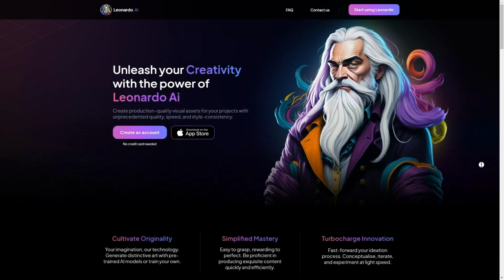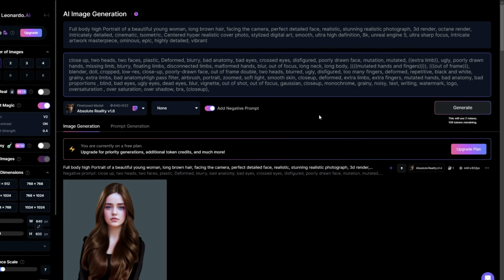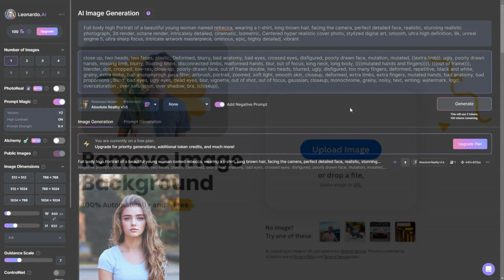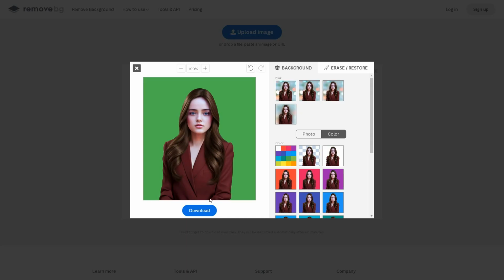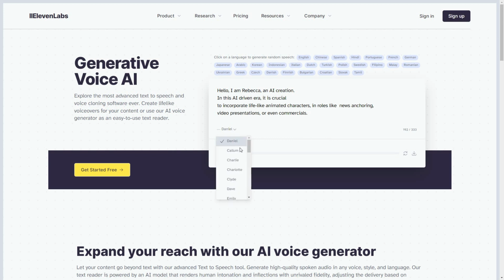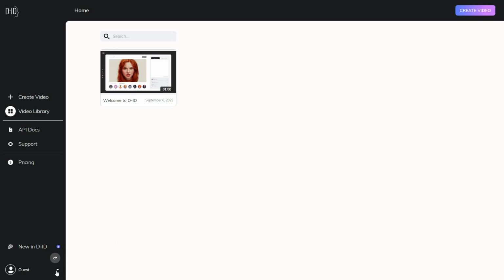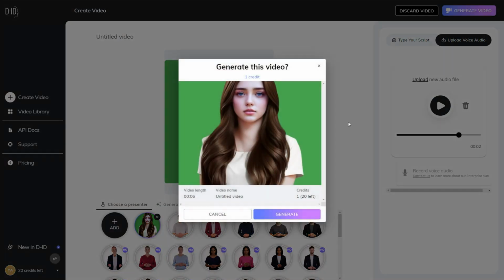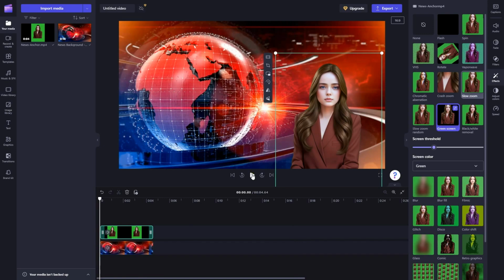Create AI Talking Avatar & News Anchor | Consistent Characters Animation Tutorial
🔥 In this step-by-step tutorial, I will create consistent avatar and animate them in various scenarios, wearing different clothes.
We'll also explore the wonders of AI character animation, complete with free and consistent avatars to bring your visions to life. Imagine having an AI-animated character video generator that's not only free but also incredibly realistic. 🎨🚀

With the power of AI, you can become a character AI wizard and effortlessly create captivating animated characters in leonardo ai. This AI animated character creator opens up a world of possibilities for storytellers and content creators alike. Whether you're a seasoned pro or just getting started, our character AI tutorial will guide you through the process step by step.

Looking for a free comprehensive guide? This free AI photo generation tool lets you create stunning avatars without any cost. It's like having your very own AI avatar generator right at your fingertips.

Dive into the world of character animation, explore the fascinating realm of AI animation, and master the art of AI motion capture. You can even animate midjourney images with ease, transforming static visuals into dynamic storytelling experiences.

But that's not all – our AI avatar technology doesn't stop there. Discover the magic of a talking photo app and bring your avatars to life as talking characters. It's the perfect solution for creating engaging content that captivates your audience.

So, whether you're an aspiring animator or a seasoned storyteller, join me on this AI-powered adventure as I unlock the potential of AI character animation and create unforgettable characters that come to life before your eyes. It's time to embrace the future of animation with this free and innovative tools. Let's get started on your AI character animation journey today!

✅ VIDEO CHAPTERS
00:00 Intro
00:25 Generating a Character
01:08 Generating Variations of Your Character
01:45 Remove Image Background
02:21 Generate Human-like AI Voices
03:09 Animate Your Character
03:58 Edit Video & Add Unique Backgrounds